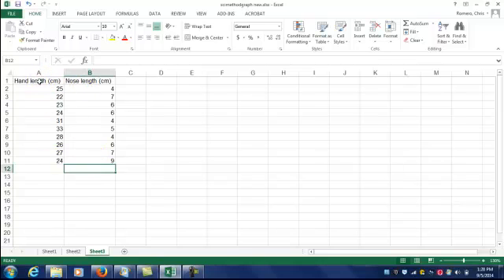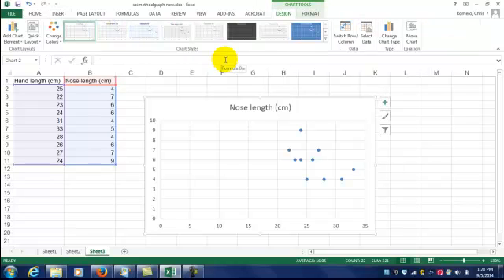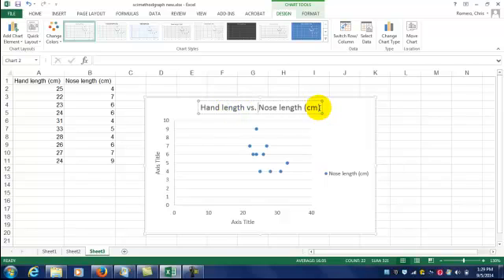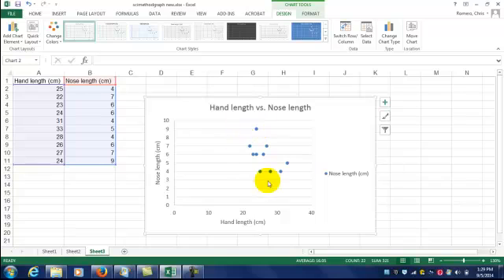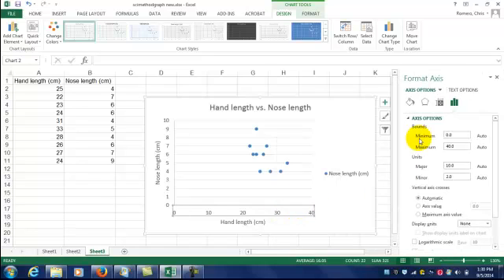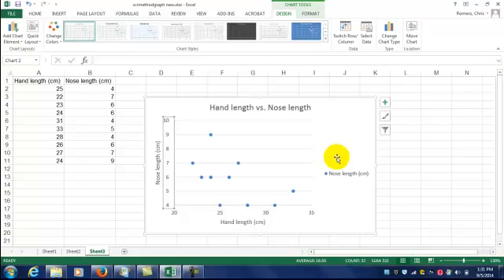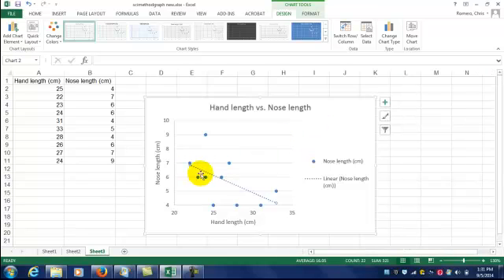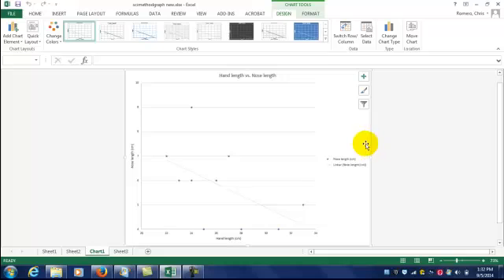Scientific Method lab graph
This video will show you how to construct the graph for the Scientific Method lab in BIO 111.